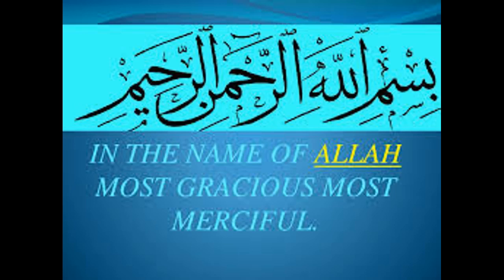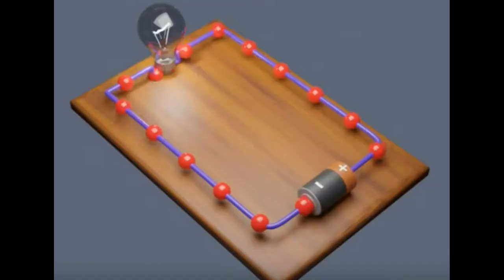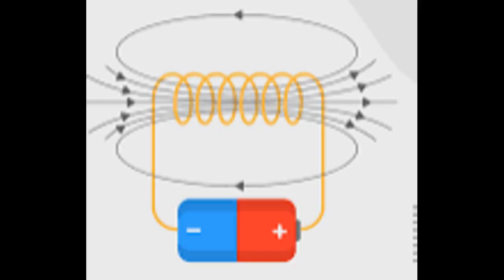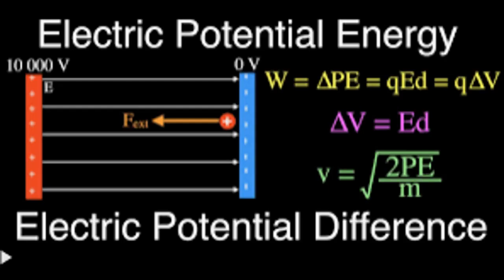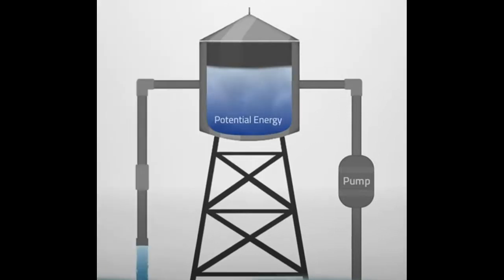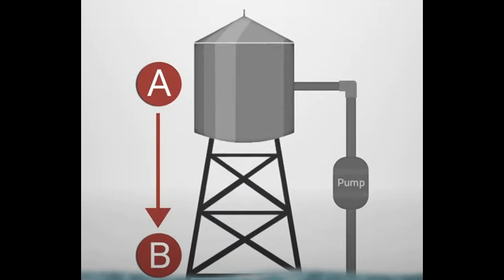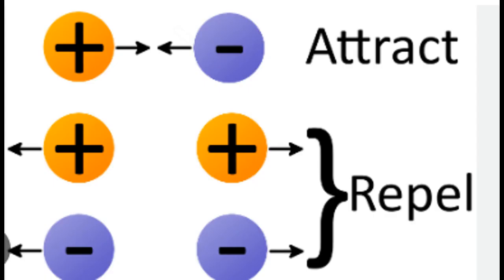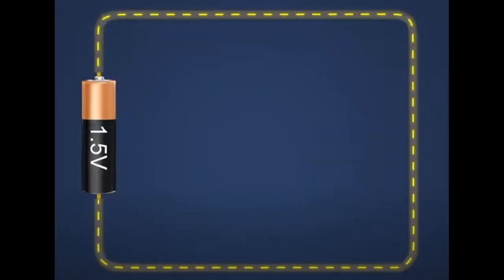Difference between Voltage and current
In this video, we'll be addressing the topic of difference between voltage and current - one of the most essential concepts in science! We'll be explaining what is difference between voltage and current, what it is used for, and how you can supercharge your brain to understand this essential topic.

If you're looking to learn more about difference between voltage and current, or to improve your understanding of science concepts, this video is for you! By the end of this video, you'll have a better understanding of what is difference between voltage and current  , and you'll be able to apply this knowledge to your own life!

00:00 Introduction
00:38 what is current
02:02 symbol
02:45 example of water tank